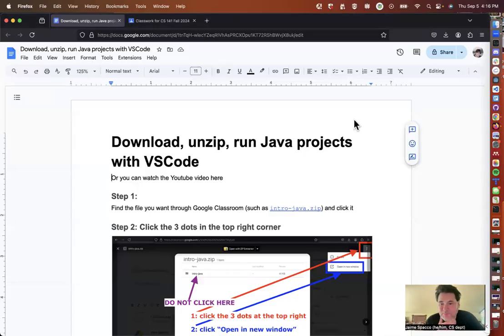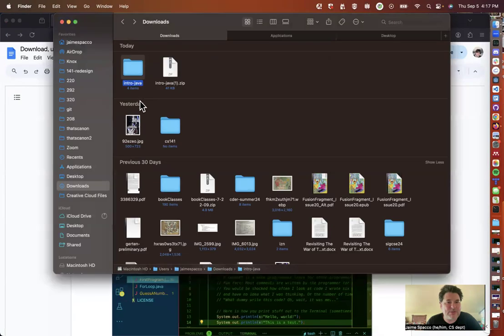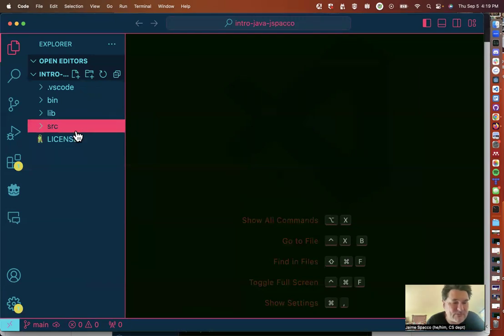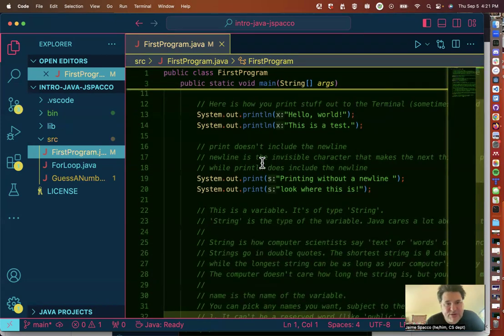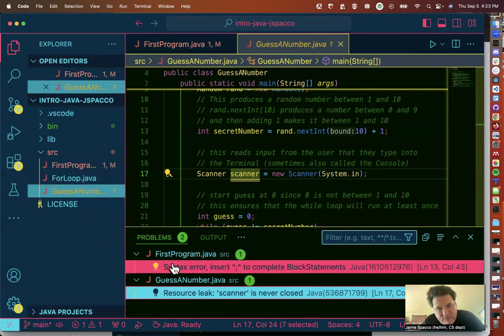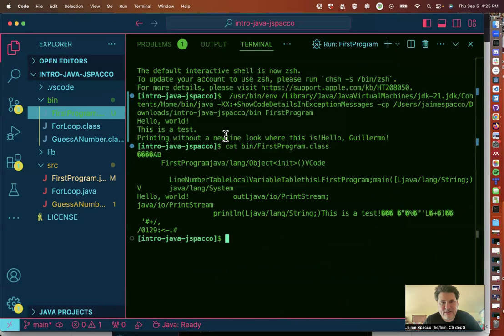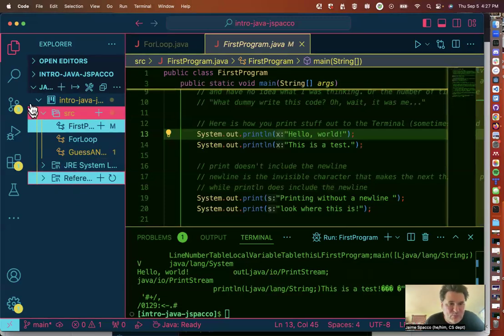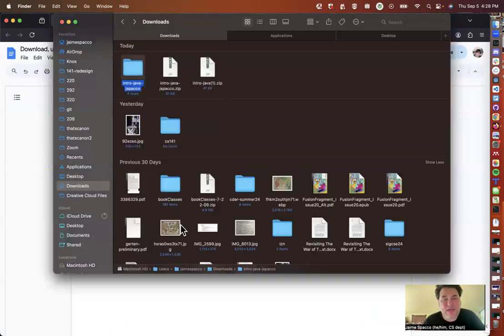How to download, unzip, and open Java projects with VSCode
How to download, unzip, and open Java projects with VSCode. Also how to run the code, and zip the project folder before submitting it to Google Classroom.